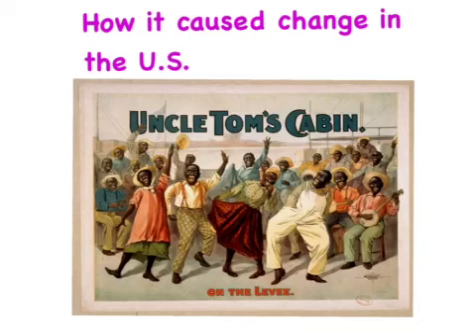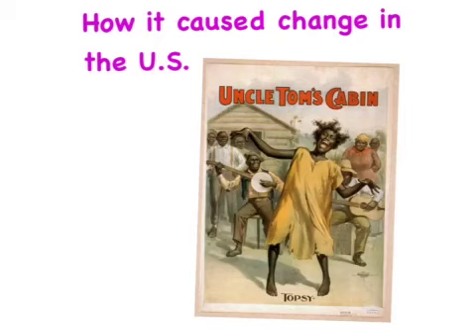Uncle Tom's Cabin - JD (05)